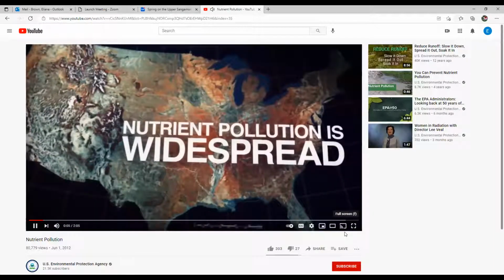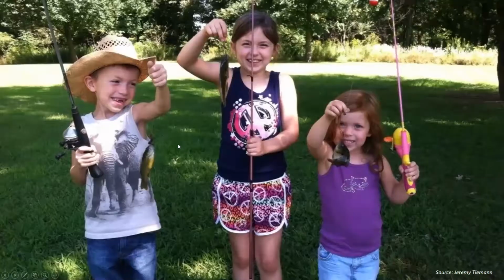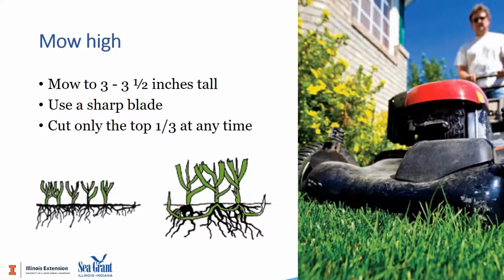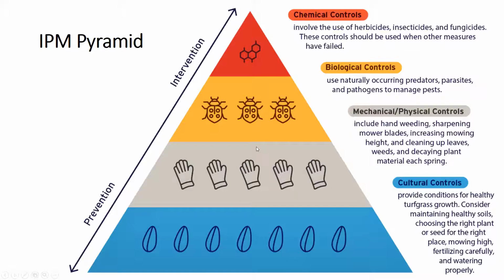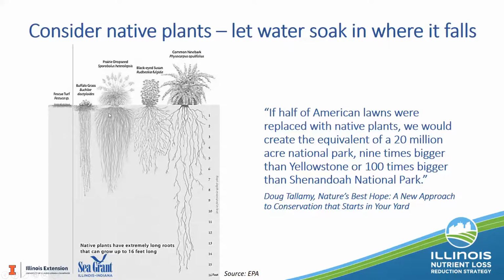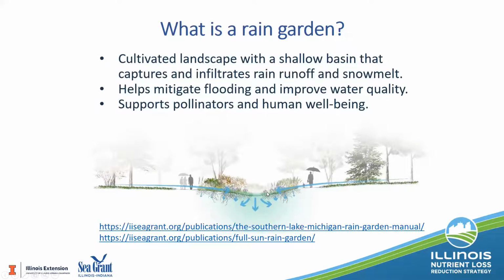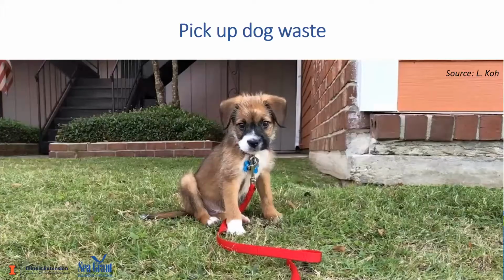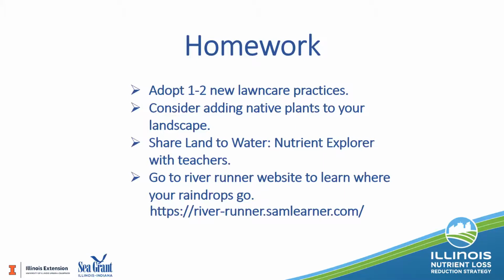Protect Water Quality from the Comfort of Your Home, Everyday Environment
The Illinois Nutrient Loss Reduction Strategy is a state-wide effort to improve water quality in Illinois Rivers and the Gulf of Mexico. But what can one person or one family do at their own home to help? This webinar provides background information and empowers participants with techniques and resources to keep nutrients in their yard. Topics include rain gardens, leaf management, and lawn care.

Presented by C. Eliana Brown, Kate Gardiner, and Allison Neubauer.

This webinar was originally recorded on June 10, 2021.

0:00 Welcome and Introductions
3:20 Background
10:04 Natural Lawncare
27:30 Native Plants
32:15 Green Infrastructure
36:57 Leaf Management
40:32 Pet Waste Pickup
40:54 Learn More and Teach Others
49:12 Question & Answer